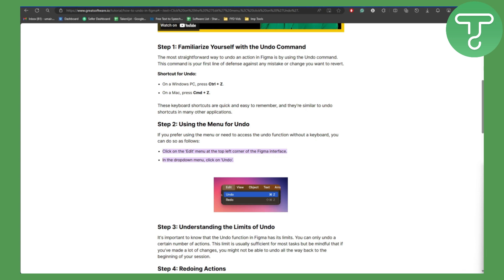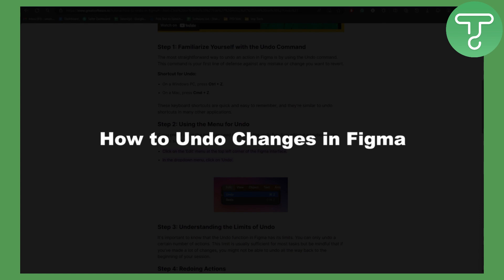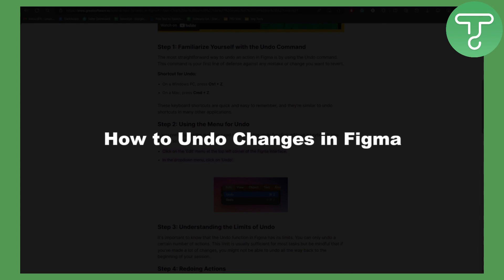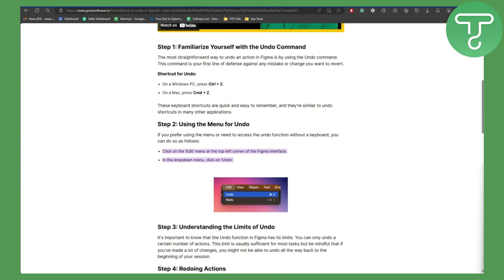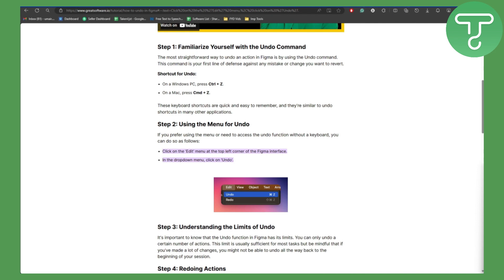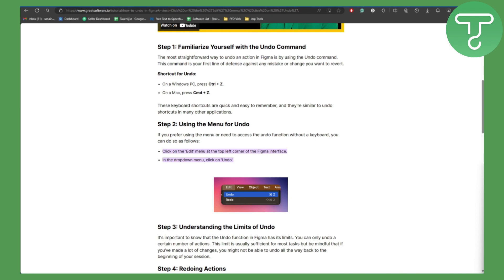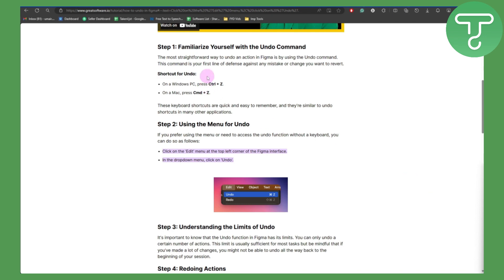How to Undo Changes in Figma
Learn How to Undo Changes in Figma